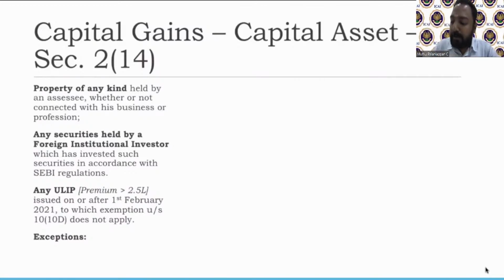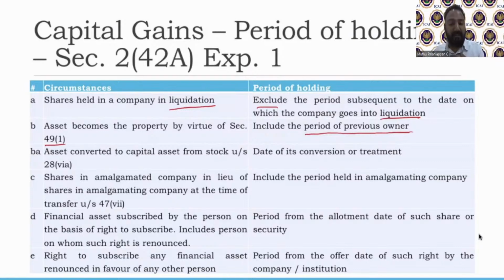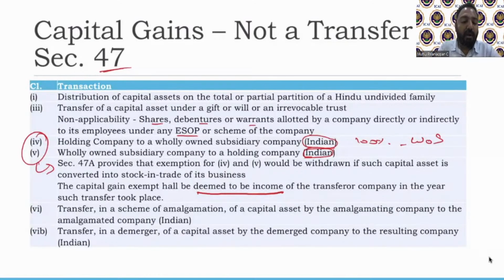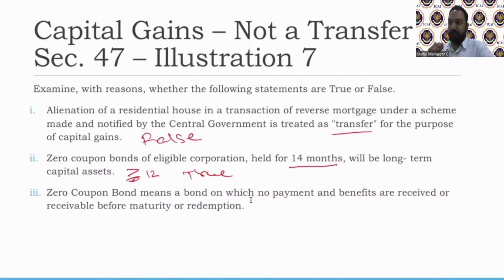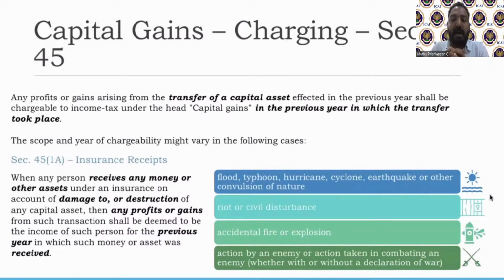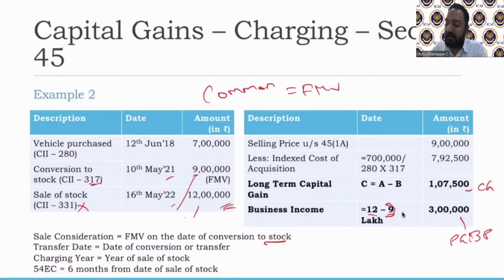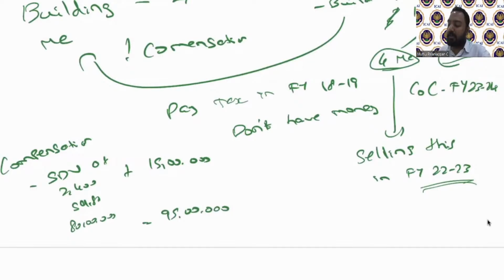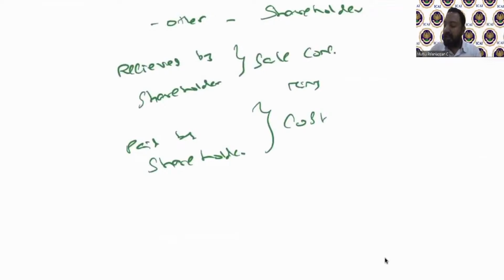Intermediate Paper-4A: ITL | Topic: Capital Gains | Session 1 | 26 November, 2022